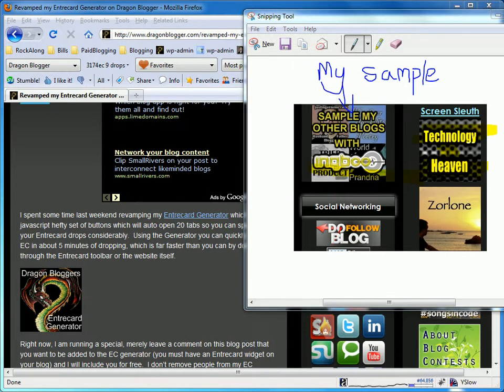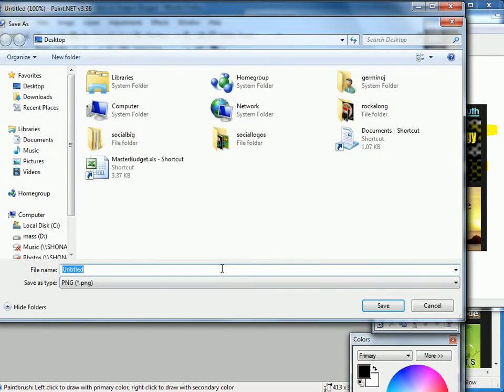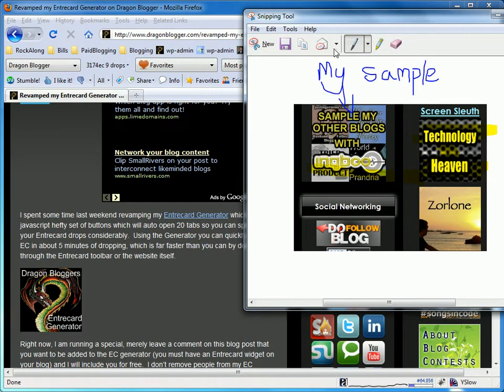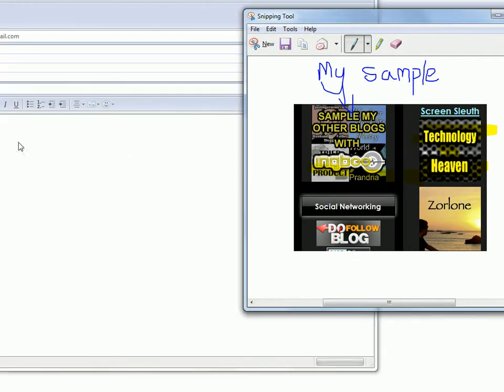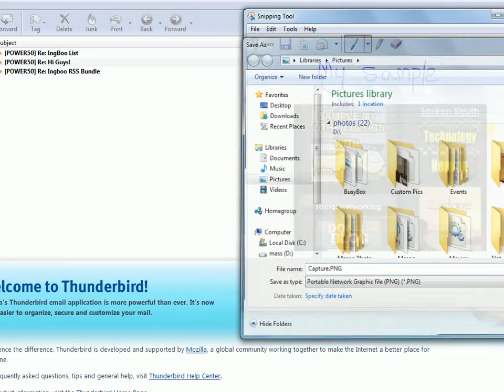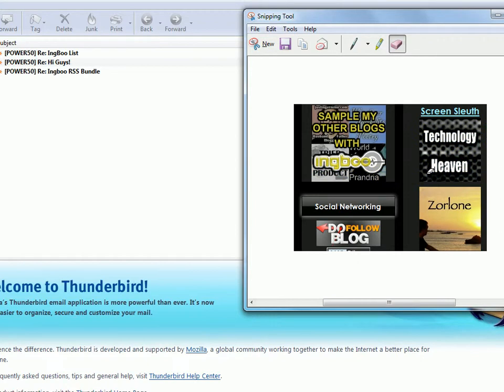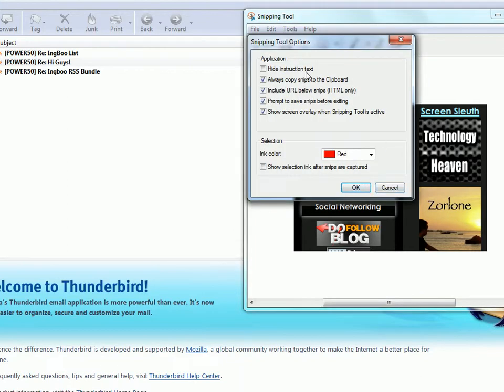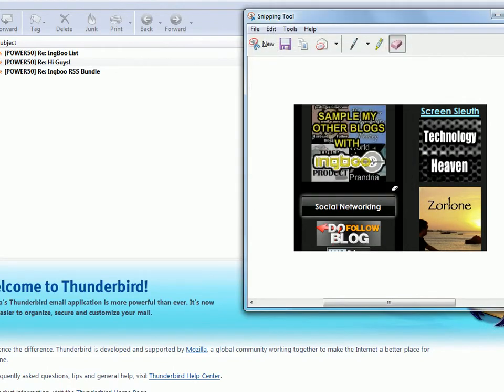Windows7 Snipping Tool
Windows 7 Demonstration of the built in Snipping Tool which is useful to cut snapshots of parts of your screen without doing a full print screen.